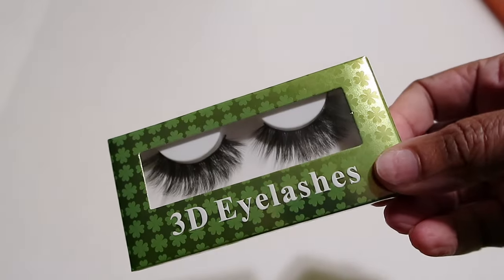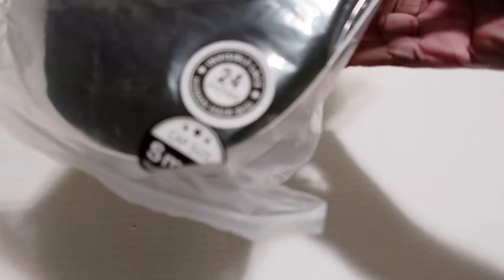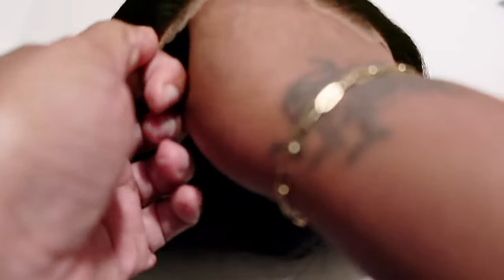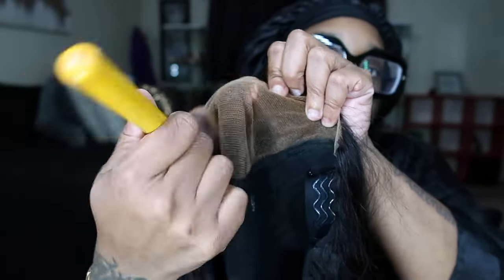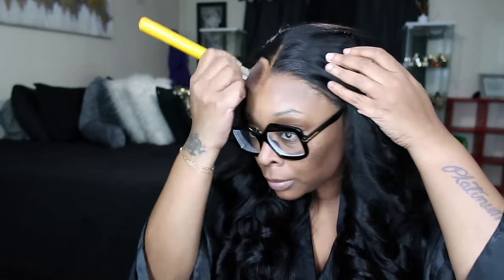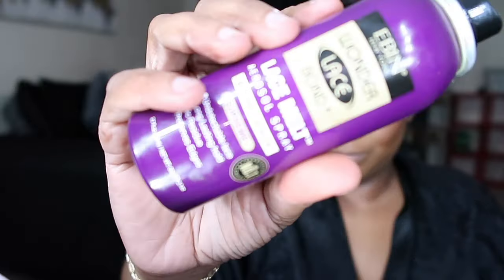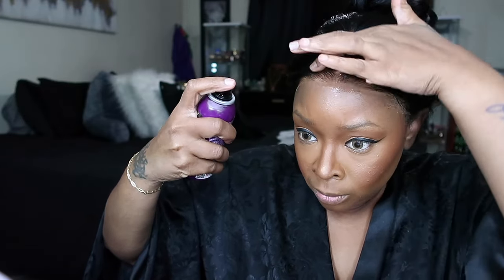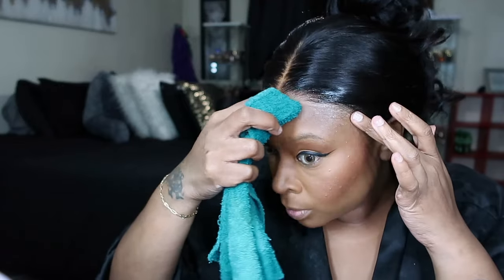ANOTHER EASY AND NATURAL ONE! PRE CUT LACE, PRE BLEACHED KNOTS, PRE PLUCK HAIRLINE*WIGGINS HAIR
●▬▬▬▬▬▬▬▬▬▬♛Wiggins Hair♛▬▬▬▬▬▬▬▬▬▬▬●

Hair details: 24inch Ready To Go Body Wave 7x4 Lace Closure Wig

3.NEW V part wig! More Natural➤

HAIR PRODUCTS USED IN THE VIDEO